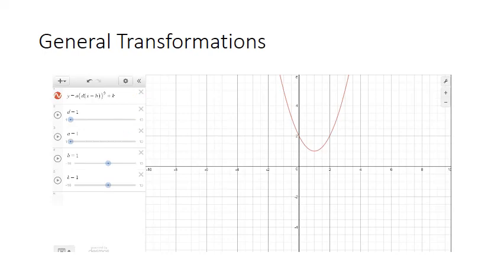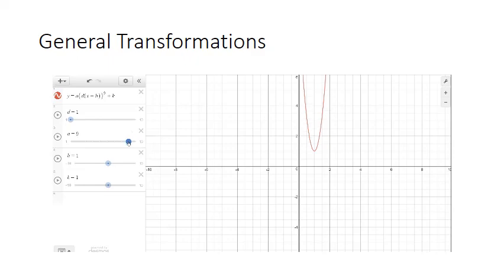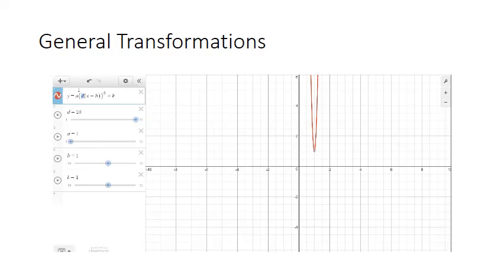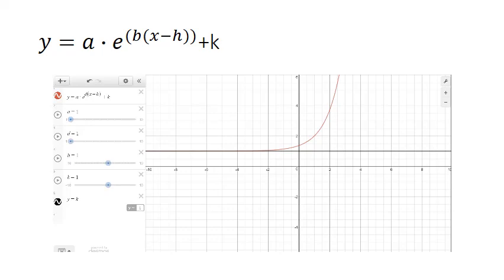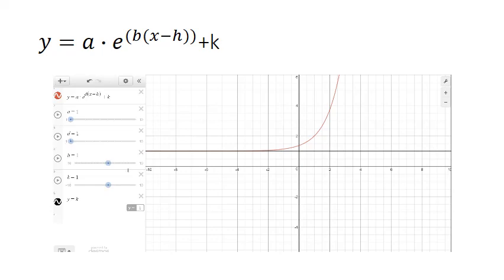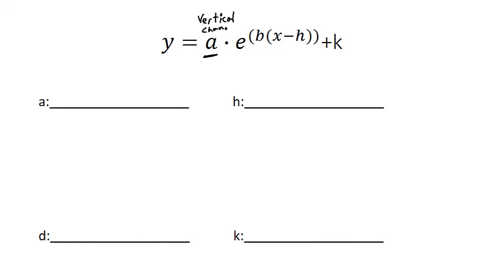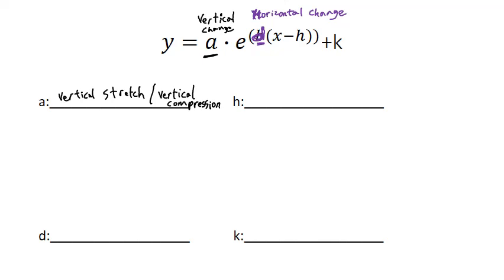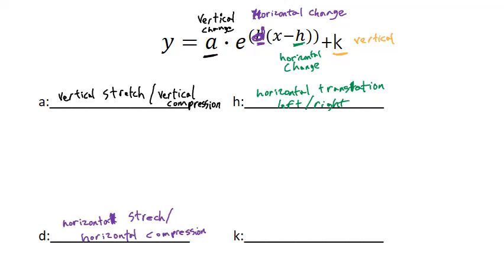Transformations on exponential functions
The video goes through how to transform an exponential function .